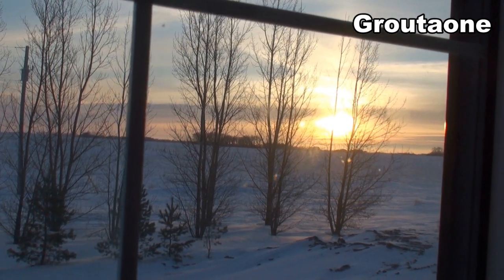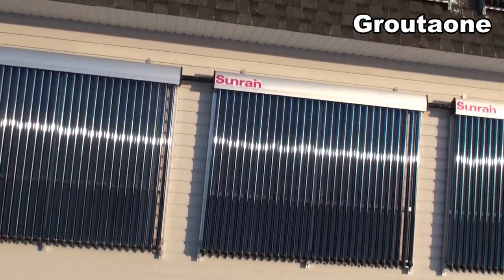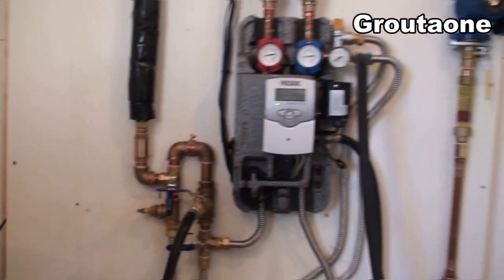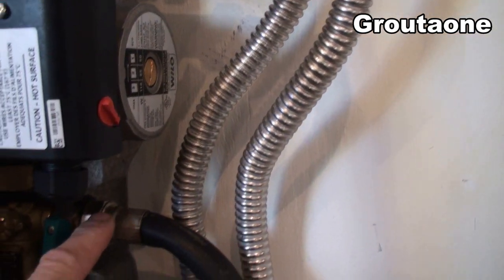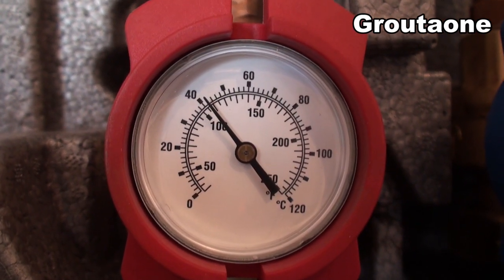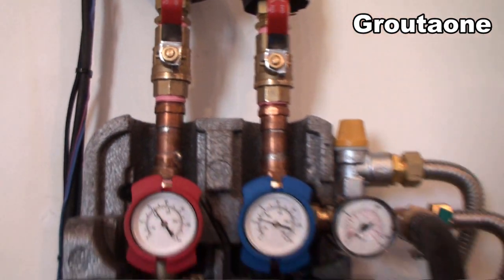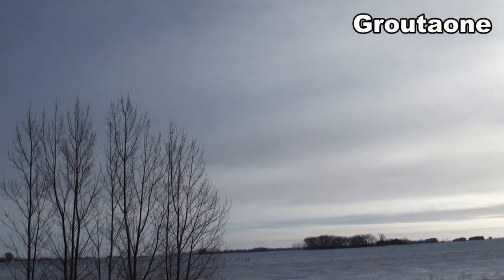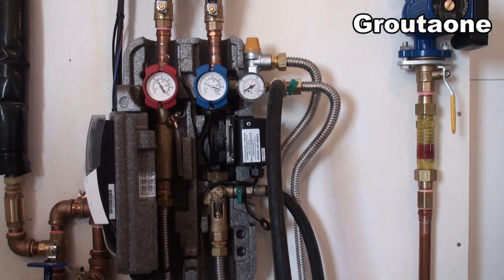Solar Heat First Sun Test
New completed system gets it's first sun test